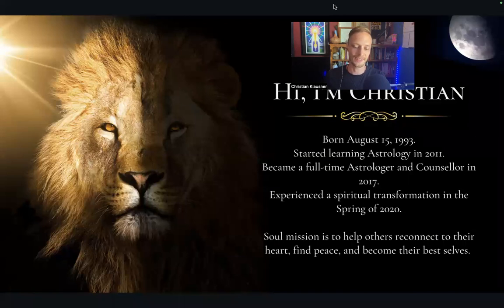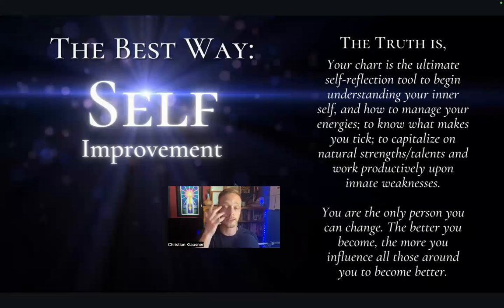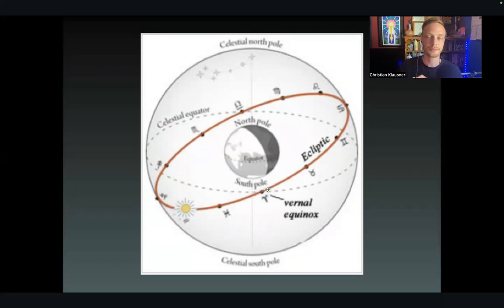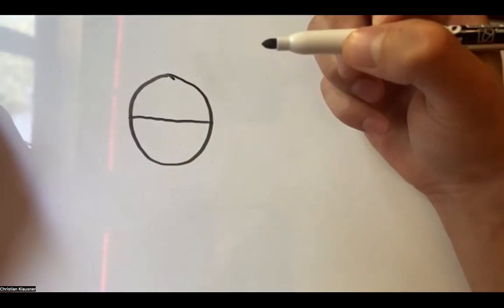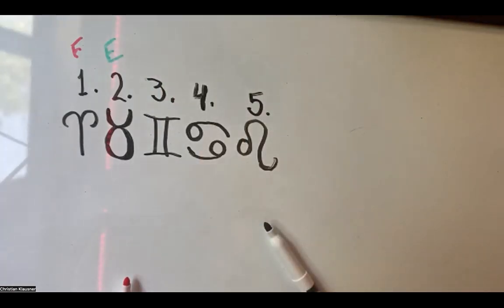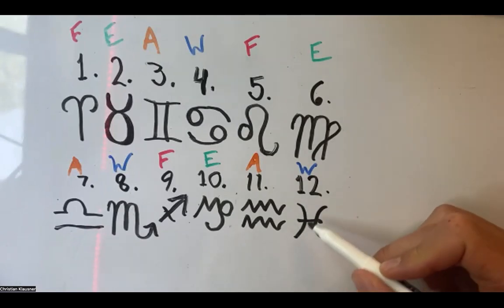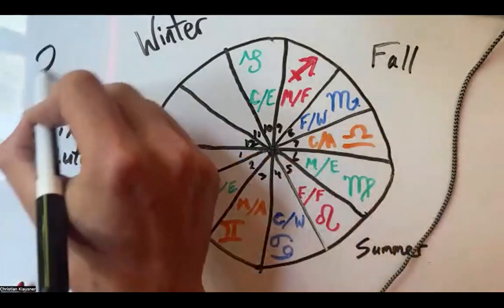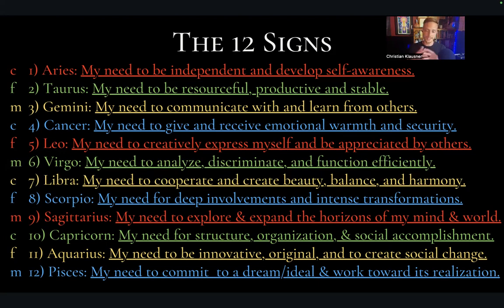Intro to Astrology - The Zodiac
In this video I break down some fundamental introductory concepts to Astrology! @christianklausner